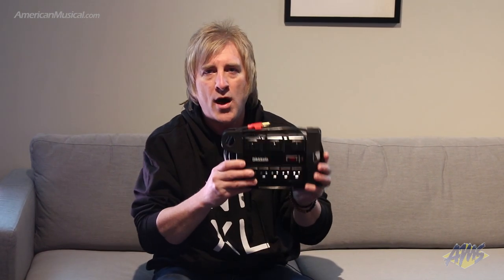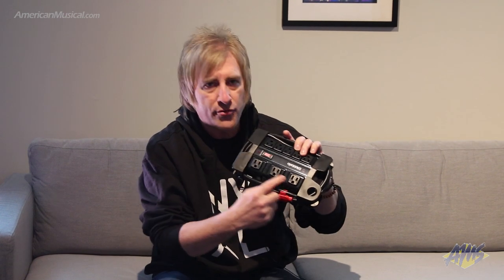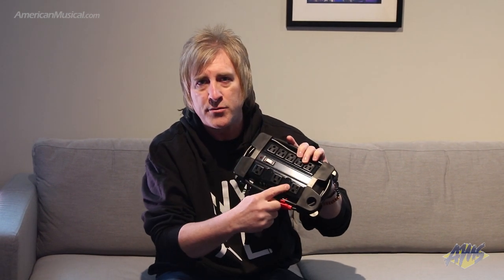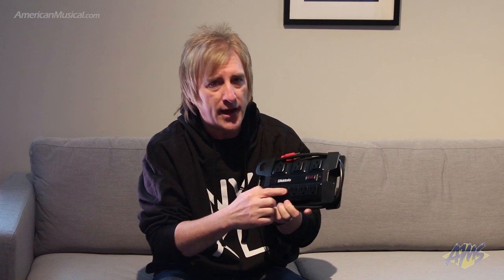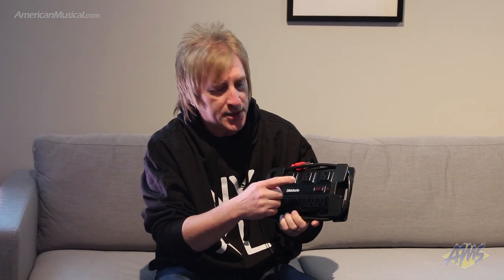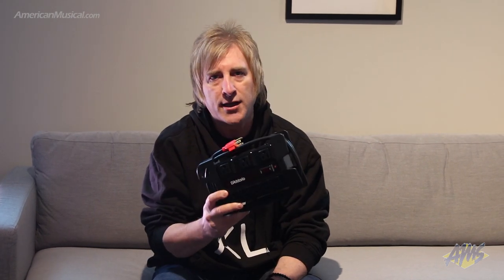D'Addario Power Base -American Musical Supply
D’Addario’s Tour-Grade Power Base is designed for the touring musician in constant transition between the stage and the road. The Power Base offers five standard spaced outlets and three transformer spaced outlets. Unlike most power strips that easily tip over, the Power Base features a low, wide footprint in a sturdy metal housing that remains anchored in place no matter how many devices are plugged in. The Power Base also features an integrated cable management system that allows you to wrap the cord around the base for convenience while traveling. No tangling with other cords or gear. No unraveling when thrown in the van. Just an organized power source that’s ready to use, from the studio to the stage and back.

D'Addario PW-TGPB-01 Tour Grade Power Base Features

    Accommodates 5 standard and 3 transformer outlets
    6’ of cable wraps neatly for storage and transportation
    Surge Protection with indicator light
    Durable metal housing in a low, wide footprint remains steady in place

D'Addario is known for innovative, problem-solving, quality musical accessories, offering a complete line of award-winning accessories including cables, picks, tuners, capos, straps, humidifiers, maintenance tools and more.